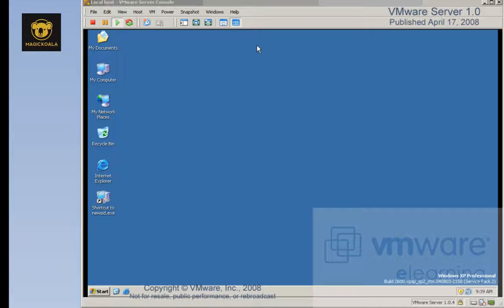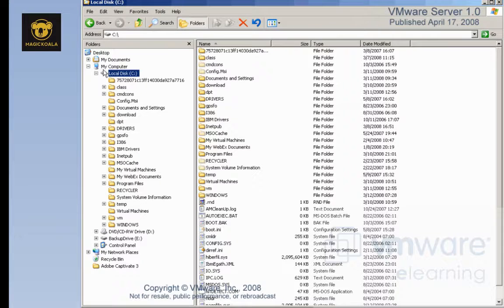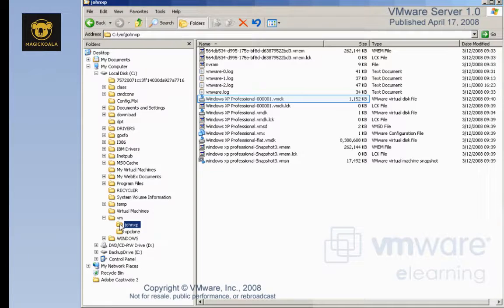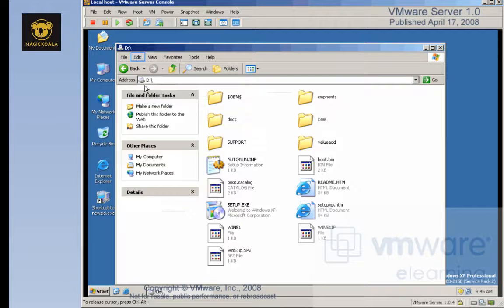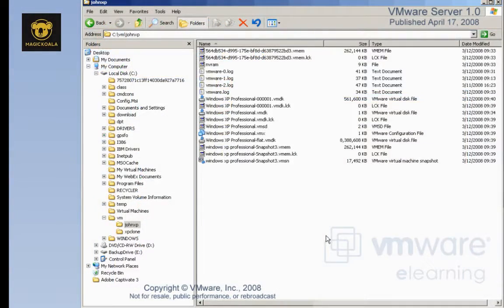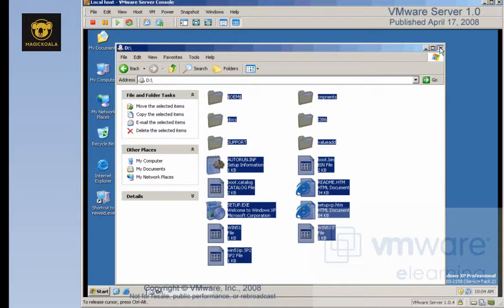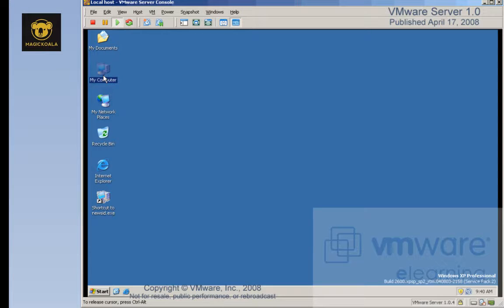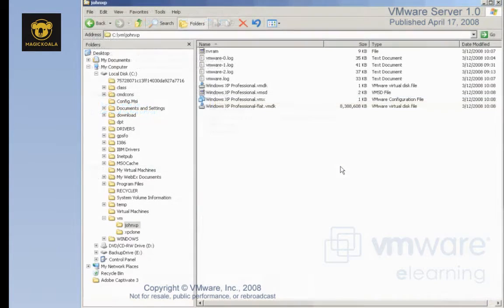Vmware Virtual Machine Snapshots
How to dosnapshots